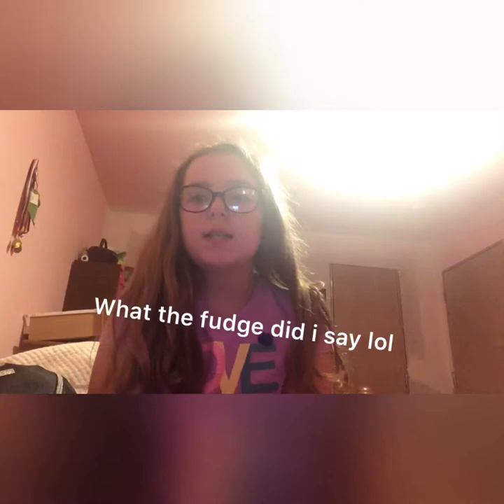What i am bringing for kings island